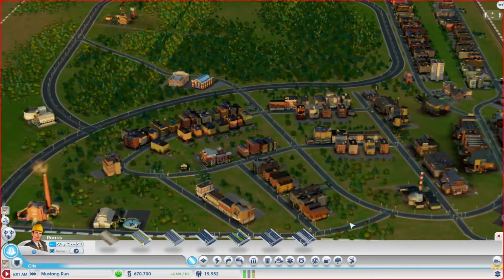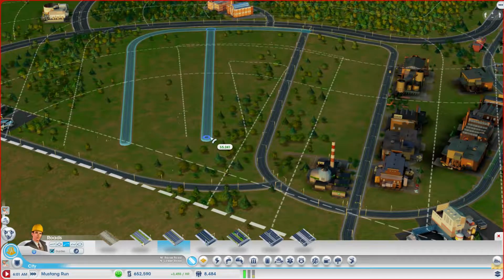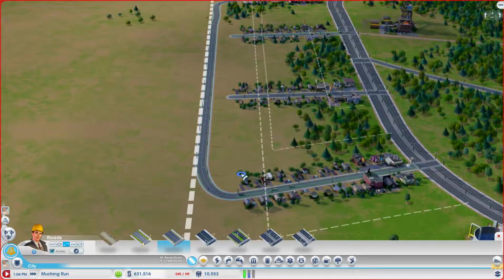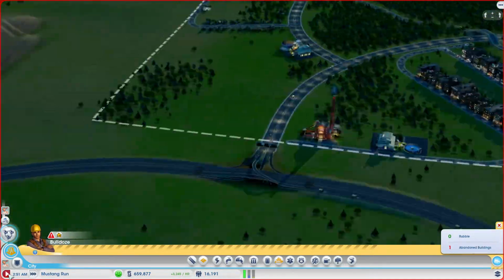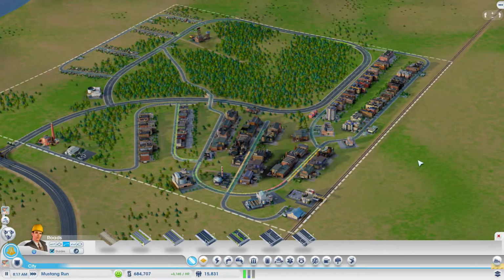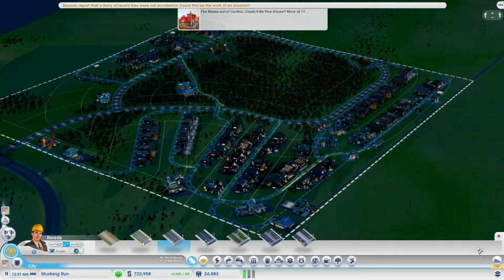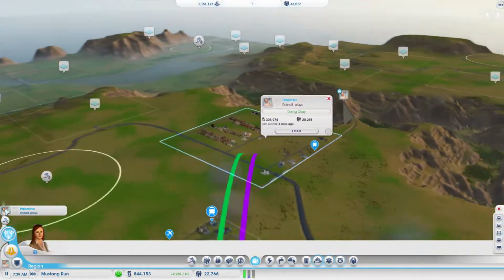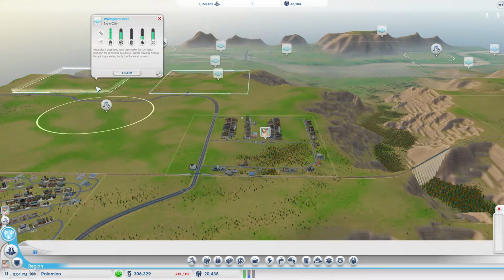Let's Play SimCity 5 ~ part 3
Today I tackle traffic issues, rework some of the Residential, and shift the Industrial zone in part 3 of my SimCity 5 let's play series.
As always, I thank you kindly for supporting my channel and look forward to seeing you with the next upload.